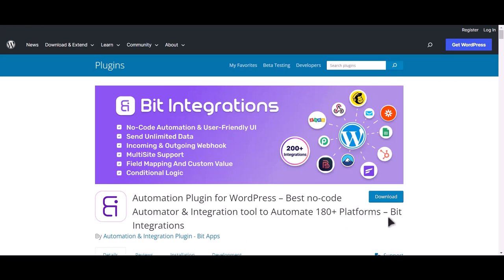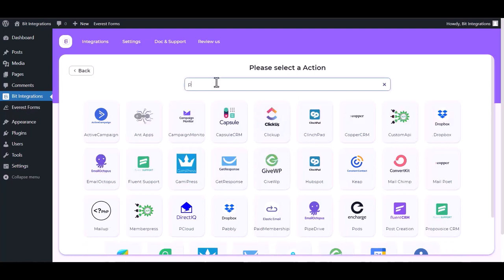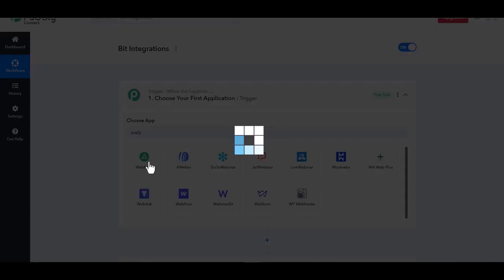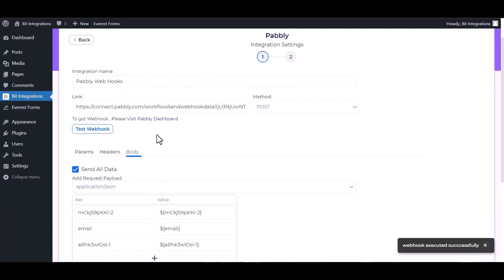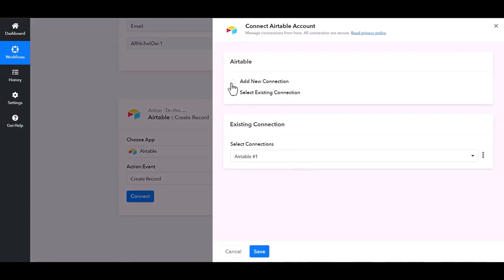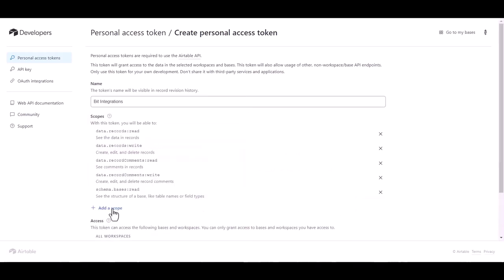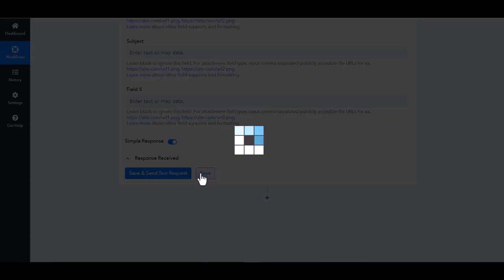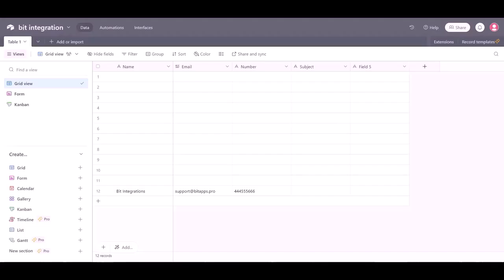Integrating Beaver Builder Form with Pabbly | Step-by-Step Tutorial | Bit Integrations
Streamline your automation processes with our latest tutorial! 🚀 Discover how to seamlessly integrate Beaver Builder Form with Pabbly, an efficient automation platform, using the Bit Integrations WordPress plugin.

In this step-by-step video, we'll guide you through the process of connecting Beaver Builder Form with Pabbly. With Bit Integrations, automating lead capture and workflow management has never been easier!

Key Topics Covered:
✅ Learn how to integrate Beaver Builder Form with Pabbly using Bit Integrations WordPress plugin.
✅ Effortlessly send form submissions to Pabbly for streamlined automation and workflow management.
✅ Elevate your business processes and optimize your workflow with this seamless integration.
✅ Unlock the full potential of Beaver Builder Form and Pabbly to supercharge your automation.

🔗 Ready to simplify your automation processes? Get started with Bit Integrations for free from the WordPress plugin directory:

💼 Take your automation to the next level with the Pro version of Bit Integrations. Unlock advanced features now:

📌 Whether you're a business owner, marketer, or entrepreneur, this integration is a game-changer. Join us now and revolutionize your automation with Beaver Builder Form and Pabbly!